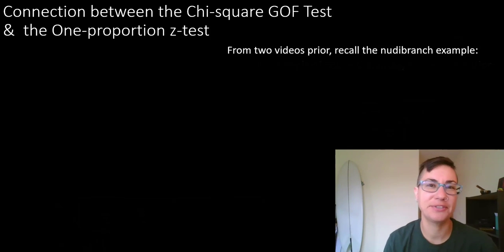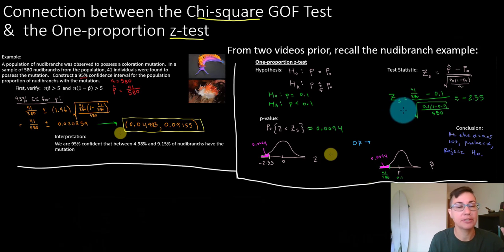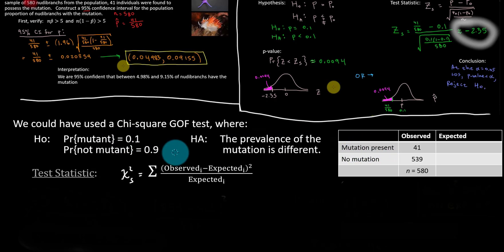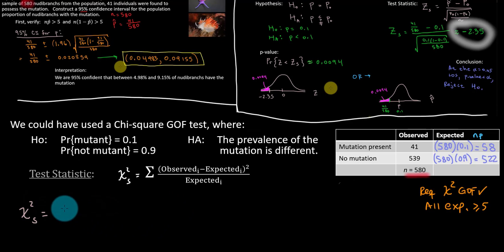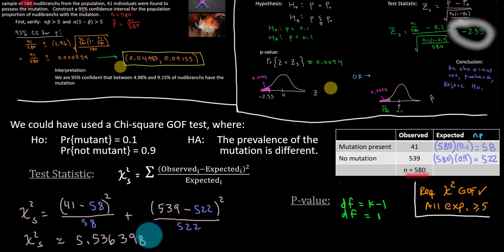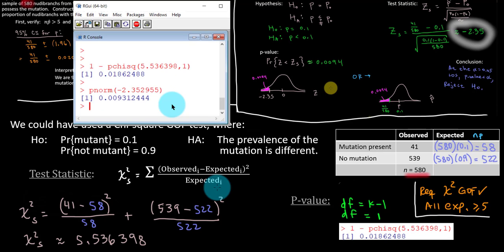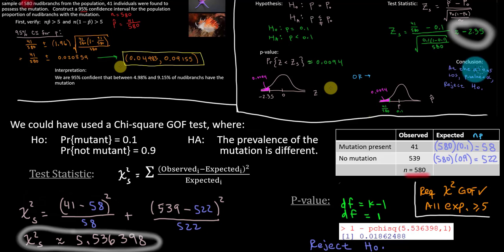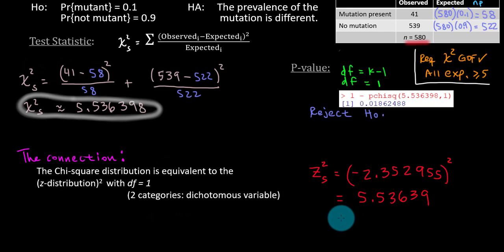Connecting the GOF test to the Z-test for the Proportion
Recap previous example  0:31
GOF perspective start  02:13
Expected Values for the GOF Test Statistic  02:43
Requirements for GOF   04:04
Test Statistics computation   04:18
p-value in R   05:31
same p-value for both tests!   07:20
Connection between the two tests   08:24 & 08:57